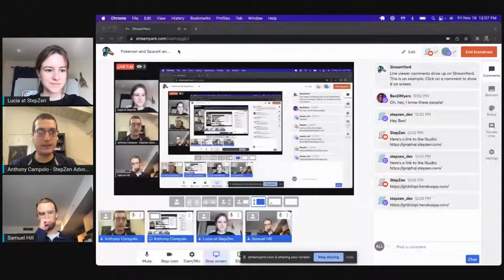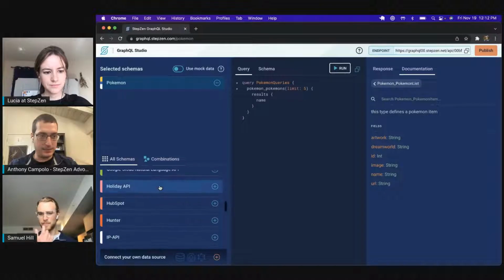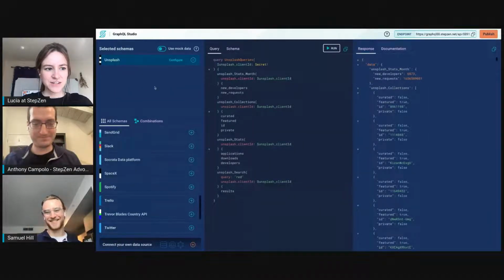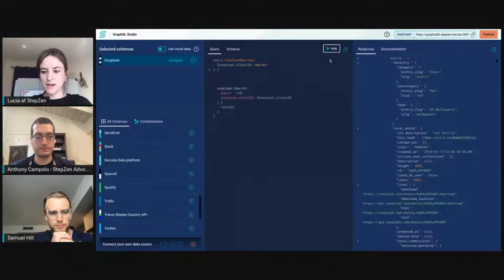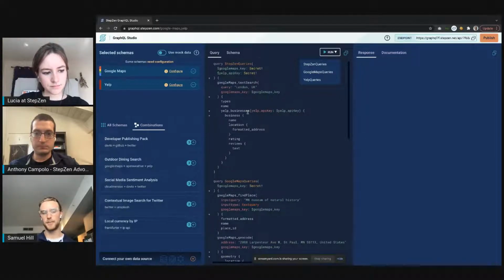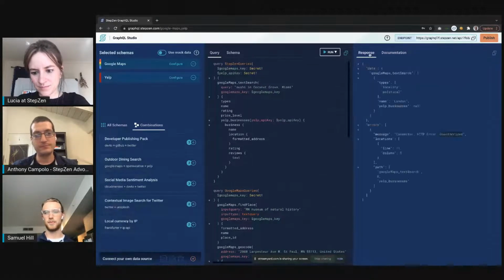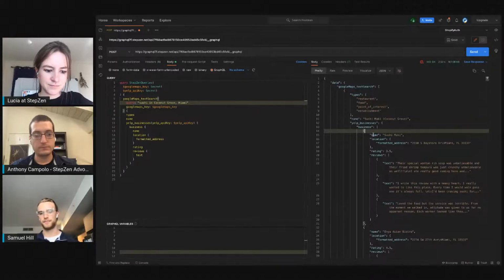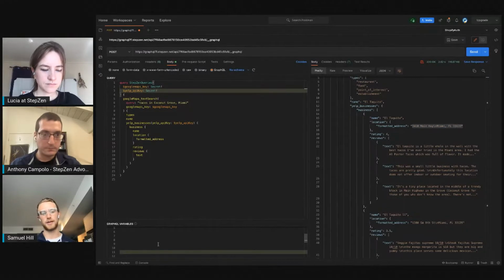Pokemon and SpaceX and Unsplash APIs, Oh My! Building cool apps with GraphQL Studio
In this stream the StepZen team will explore the StepZen GraphQL Studio. We'll show how to navigate around the UI and how to best utilize the different capabilities the Studio includes.

First we'll use the Pokemon and SpaceX APIs to show simple queries on well known endpoints that don’t require any keys. We'll then show how to add keys and query the Unsplash API. Finally we'll look at our combination packs and see how to query both the Google Maps and Yelp API simultaneously.